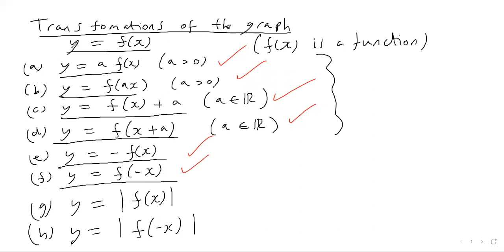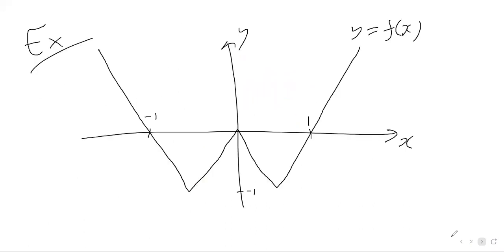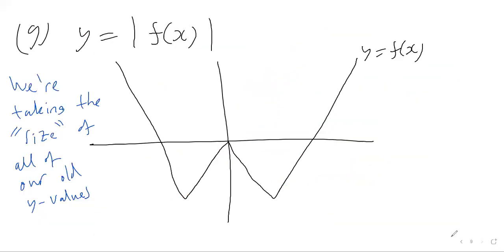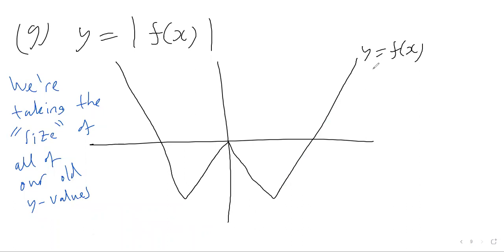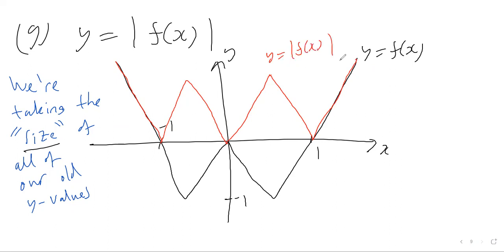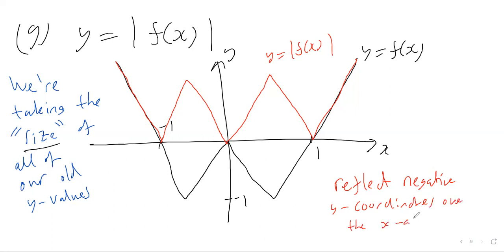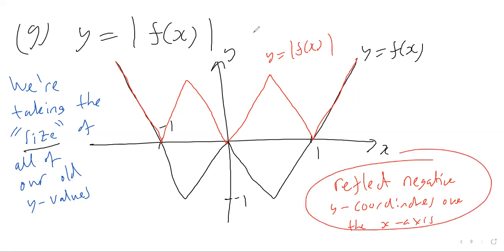47. SKETCHING GRAPH TRANSFORMATIONS: SKETCHING y=|f(x)| (A-level Maths, Pure Maths Video 47)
This is video 47 in my series of A-level Pure Mathematics videos. In this video, we consider a graph of a function, y=f(x), and we attempt to sketch the graph y=|f(x)| - the modulus (or absolute value) of f(x). This transformation corresponds to reflecting all negative y values over the x-axis, but maintaining the non-negative y values.